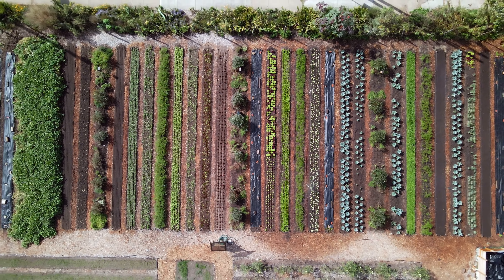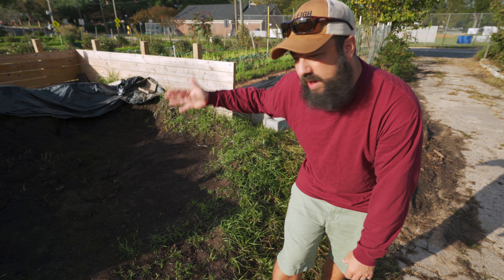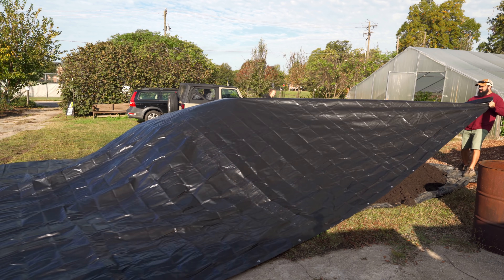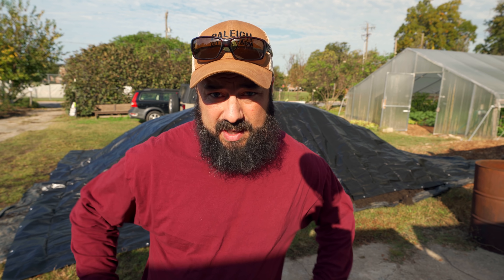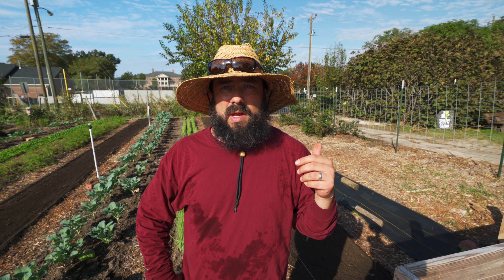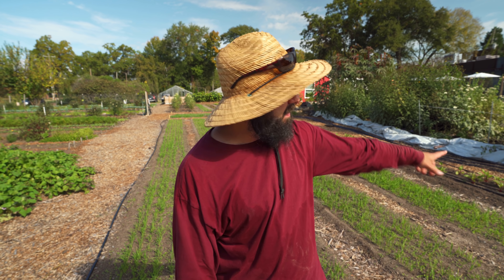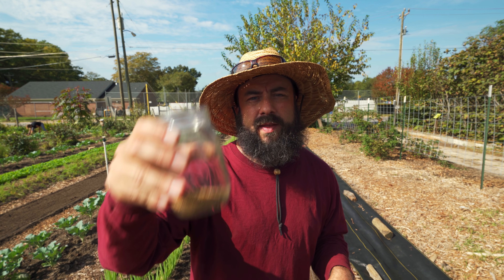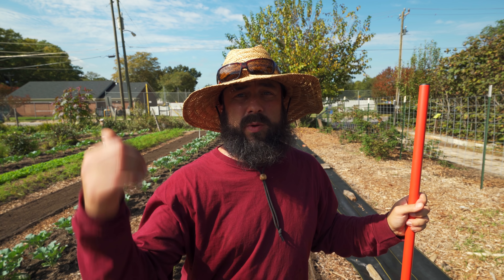New Strategy for Compost & Cover Crops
Diversify your farm, business and soil management. We are incorporating some new strategies on the farm.